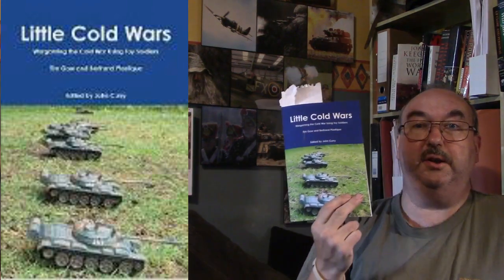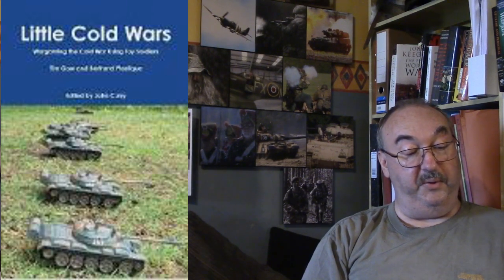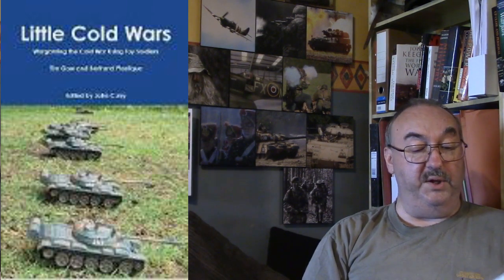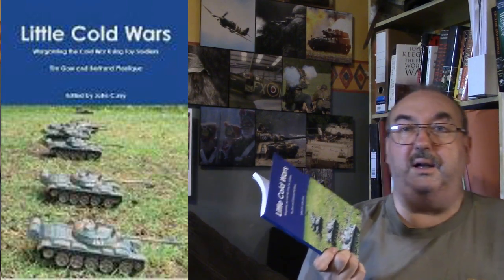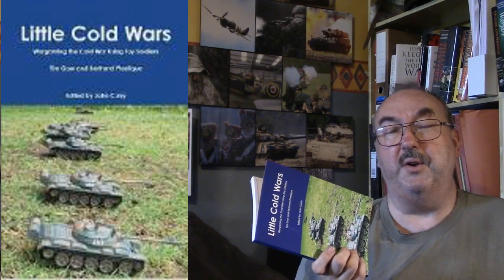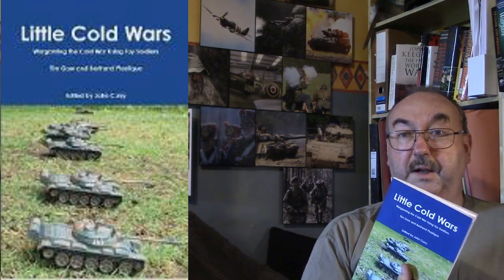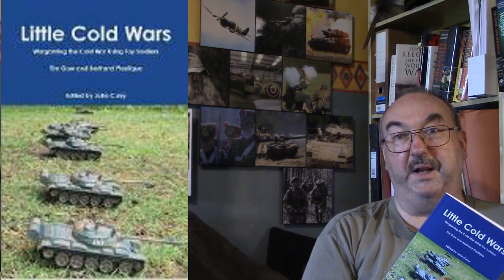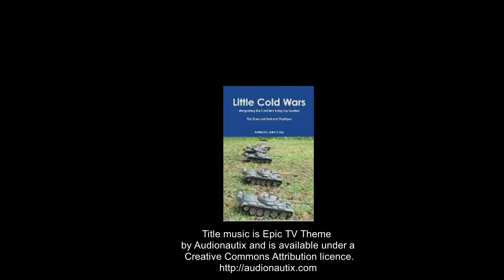Little Cold Wars Book Review (Cold War Goes Hot)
I recently picked up Little Cold Wars in the History of Wargaming Project series. The rules are very much a HG Wells type game but using Cold War Era weapons and equipment. What did I think?

For Cold War and modern material (including Twilight 2000)